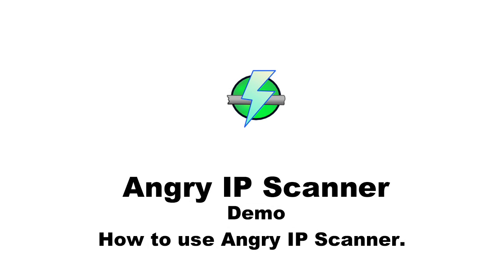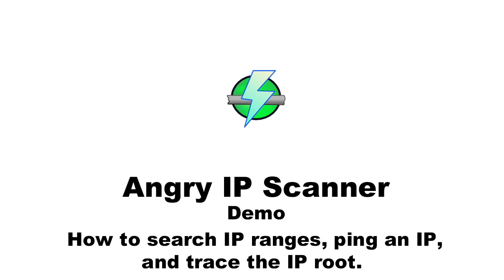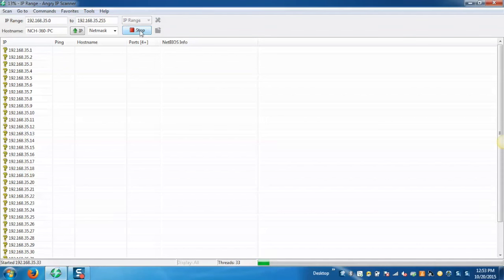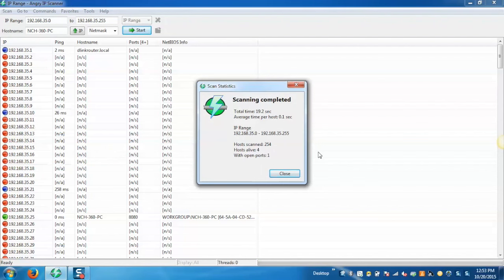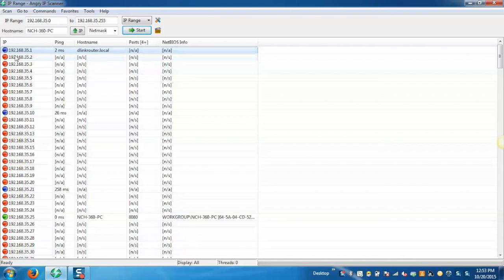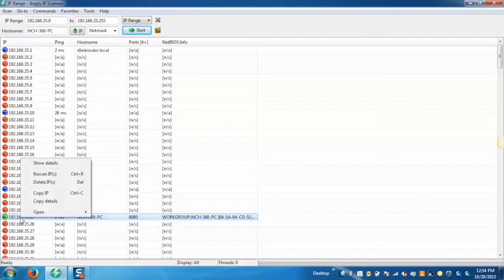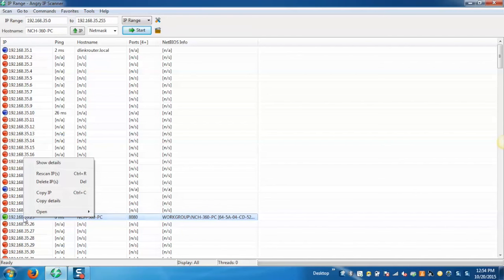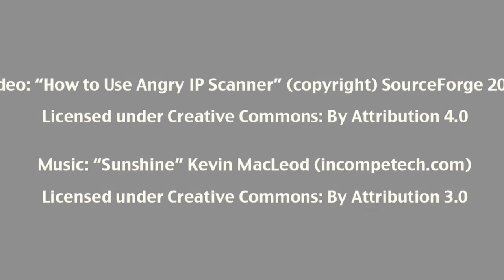How to search, ping, and trace an IP with Angry IP Scanner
Learn how to search, ping, and trace an IP using Angry IP Scanner.

Angry IP Scanner is fast and friendly network scanner for Windows, Linux, and Mac. It is very extensible, allowing it to be used for very wide range of purposes, with the primary goal of being useful to network administrators.